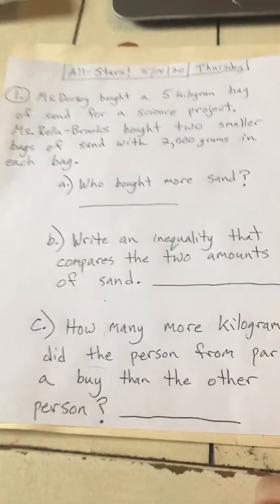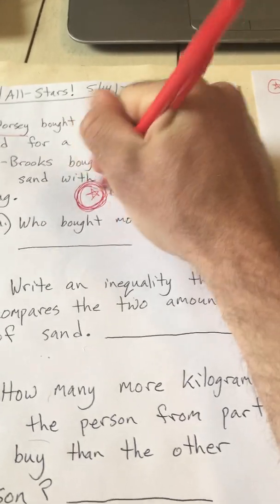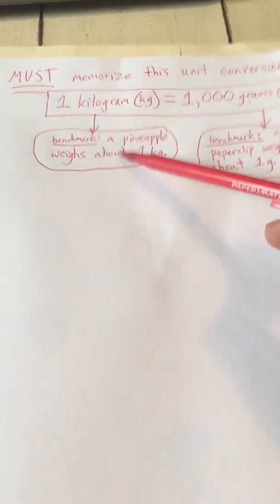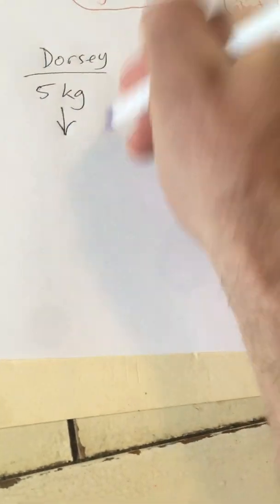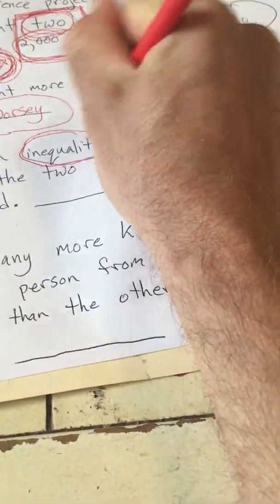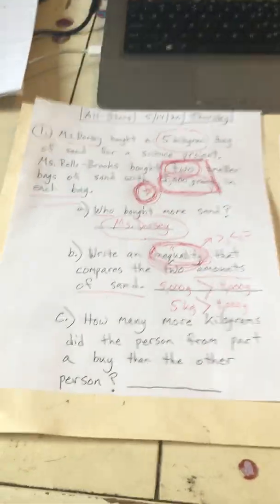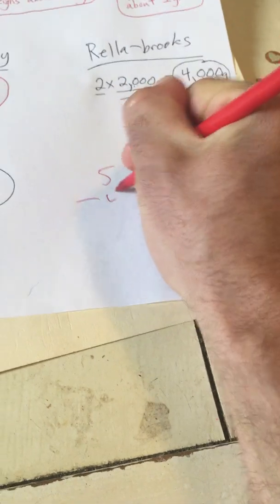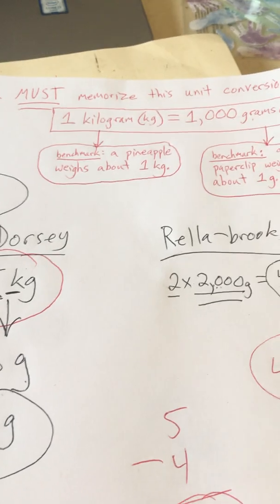All-star challenge! 5/14/20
Unit conversion between kilograms (kg) and grams (g).